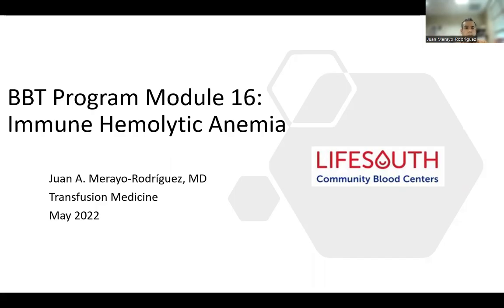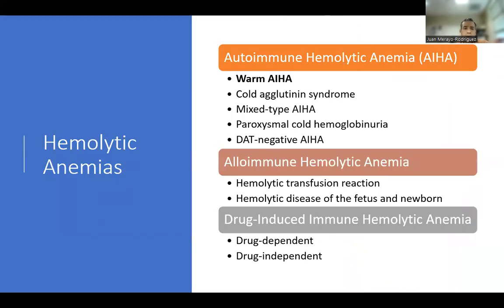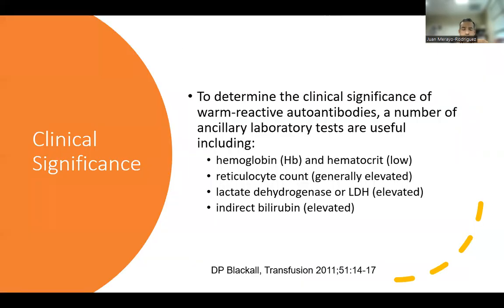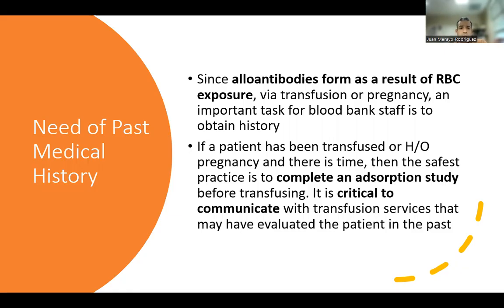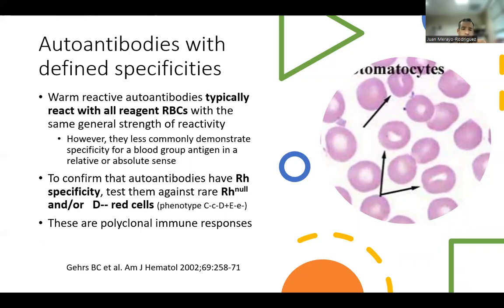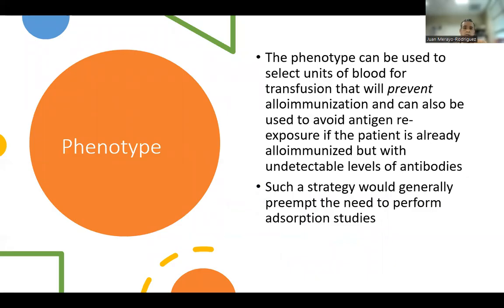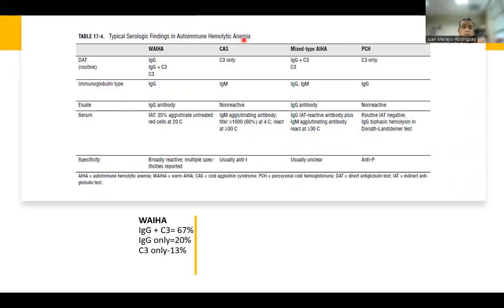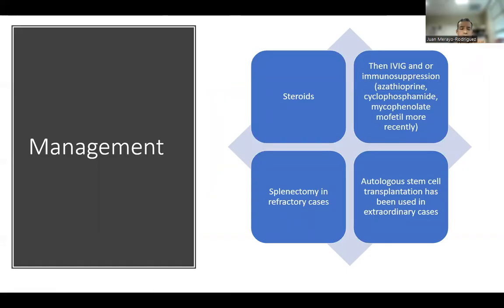Immune Hemolytic Anemia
JM